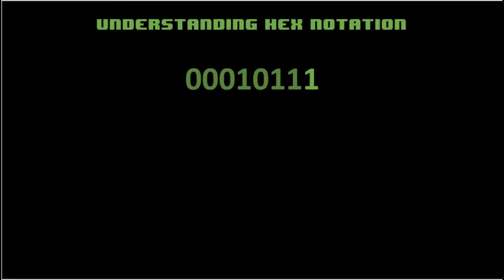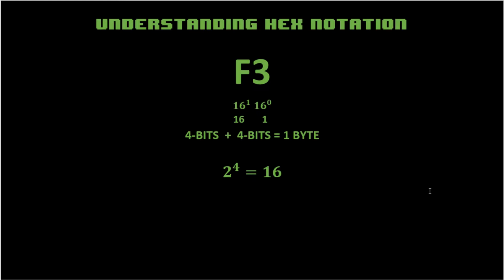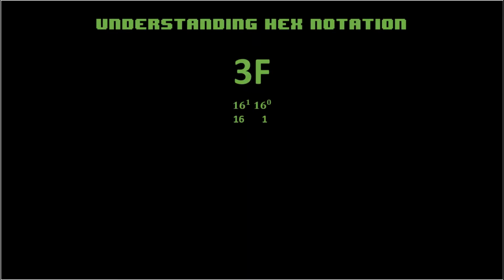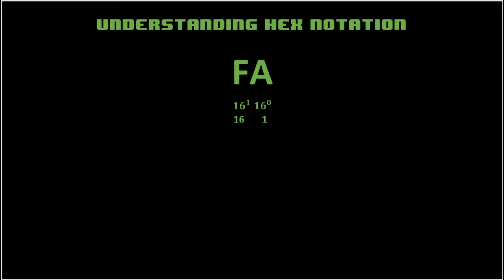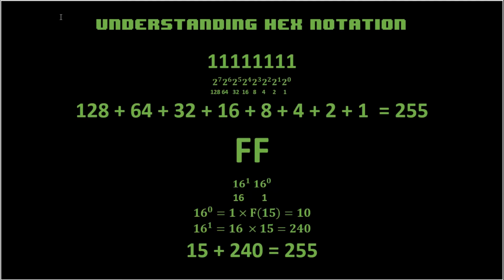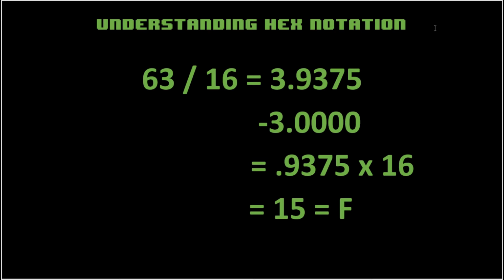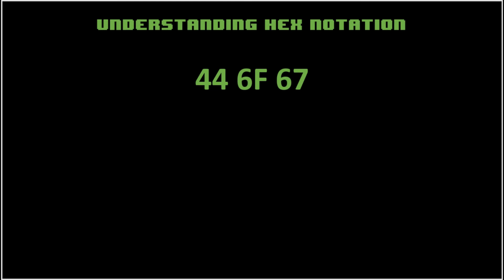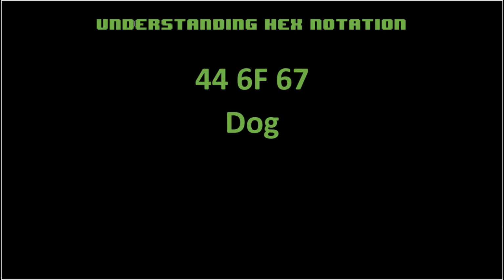Understanding Hex Notation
A short tutorial on how to manually convert hex to decimal, decimal to hex and how to spell a word in hex.